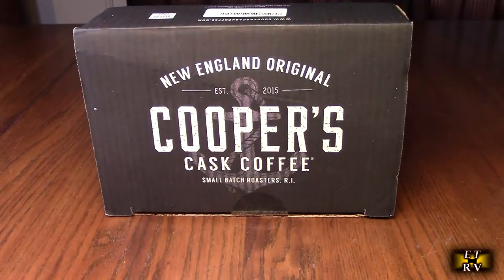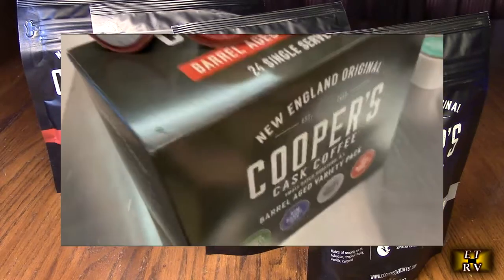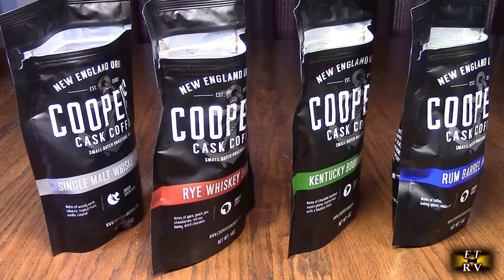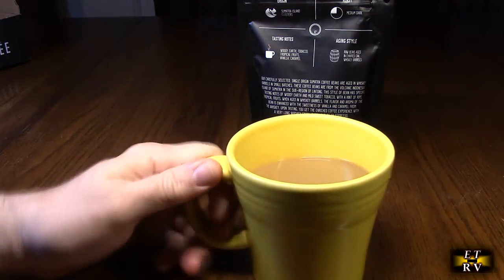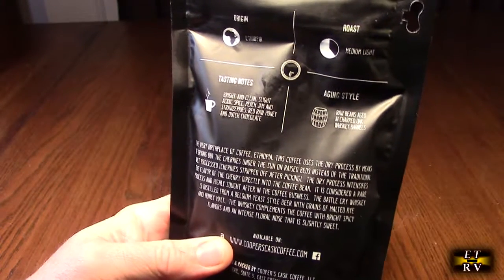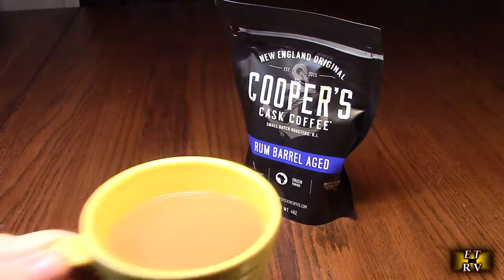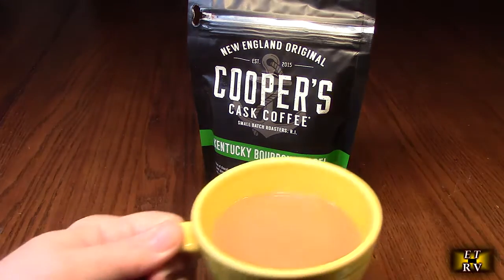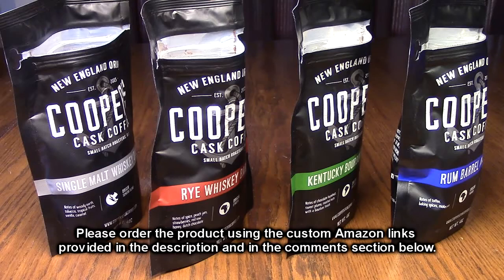Cooper's Cask Coffee - Ground Bourbon & Whiskey Barrel Aged Coffee, 4 Bags REVIEW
ORDER Cooper's Cask Coffee - Ground Bourbon & Whiskey Barrel Aged Coffee.

    Bourbon Coffee Gift Box Set (16oz). A sample box set for the coffee lover in your life. Includes Bourbon, Malt Whiskey, Rye Whiskey & Rum: Grade 1 Ground single origin coffee in handsome box set. Kentucky Bourbon (Colombian), American Single Malt Whiskey (Sumatra), Rye Whiskey (Ethiopian), and Rum (Rwanda) barrel aged coffee. We pair our single origin sourced coffee beans with Sons Of Liberty’s award winning whiskey and Thomas Tew Rum and Kentucky Bourbon barrels.
    Rave Reviews by Whiskey & Coffee Drinking blogs around the world: The Whiskey Advocate (largest Whiskey related magazine in the world), Providence Journal, and countless blogs & news outlet
    Single Origin Beans: We only use Grade 1 coffee beans which score high in our cupping sessions. Other coffee companies use a blend but we select the whole bean, so you extract maximum flavor when you grind it. Our fresh beans maintain flavor longer than lower grade beans with a flat taste profile.
    Cooper's Promise: We’ve spent thousands of hours working on our craft. Therefore, we are confident that you will enjoy our coffee! If for any reason you do not love it, simply let us know, and we will issue a refund or replacement.
    Roasted by Cooper's Cask Coffee - A small batch roasting company - Roasting in small batches gives us the ability to maintain full control of the roast profile. This allows us to create amazing taste profiles for you to enjoy.

Malt Whiskey
Coffee Beans: Sumatra

Roast Level: Medium Dark

Tasting Notes: Woody Earth, tobacco, tropical fruits, vanilla, caramel

Rye Whiskey
Coffee Beans: Ethiopian Dry Processed

Roast Level: Light

Tasting Notes: Bright and clean cup with a slight acidic spice, fruited notes of peach jam and strawberries, touch of sweetness of red raw honey and dutch chocolate

Thomas Tew RUM
Coffee Beans: Rwanda Single Origin

Roast Level: Medium

Tasting Notes: Caramelized sugar, red raisins, molasses, rich cocoa, baking spices, vanilla and oak

Kentucky Bourbon
Coffee Beans: Colombian Single Origin

Tasting Notes:- notes of chocolate hazelnut, sweet plums, roasted nuts with a bourbon finish